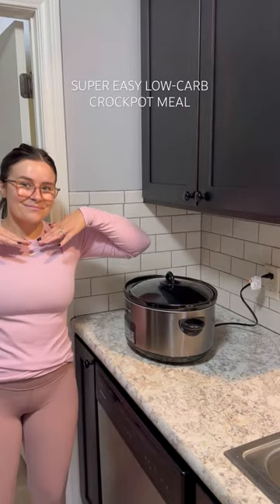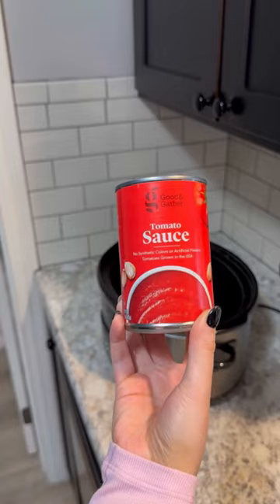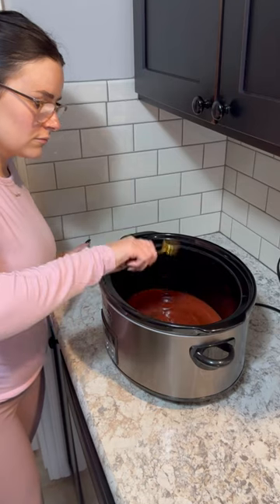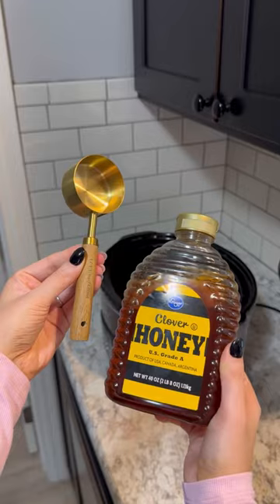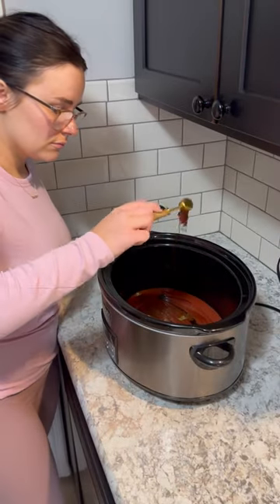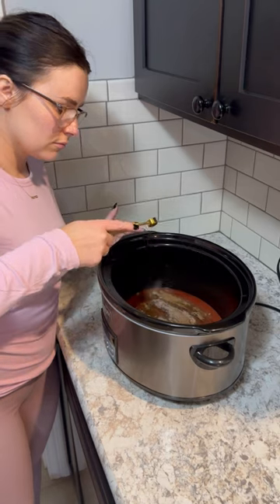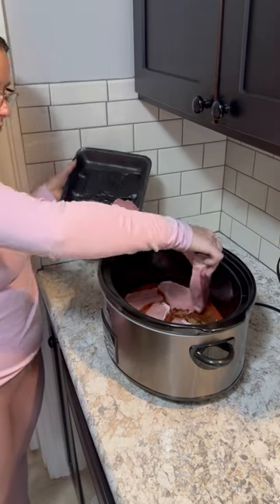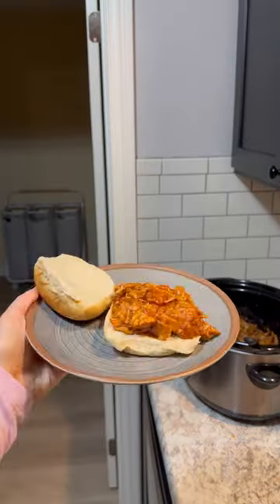😋👩🏻‍🍳 SO easy & yummy for fall! 🍂